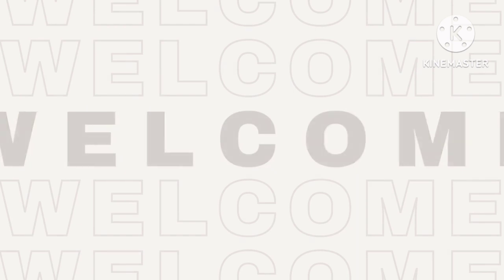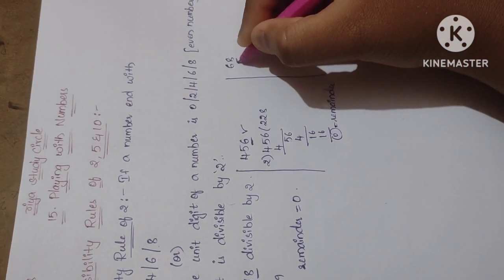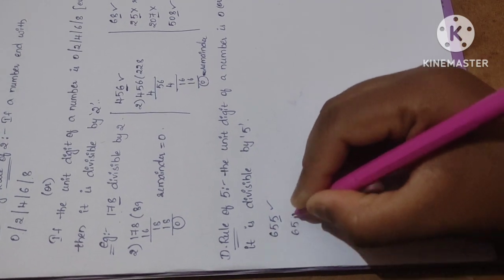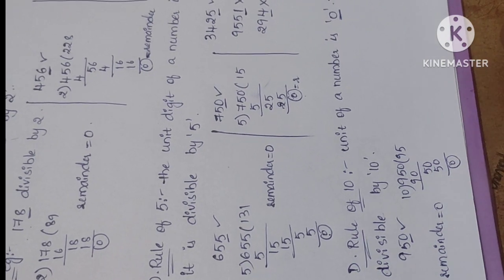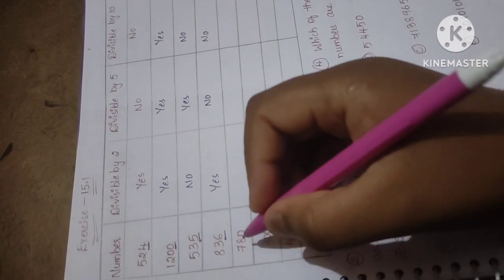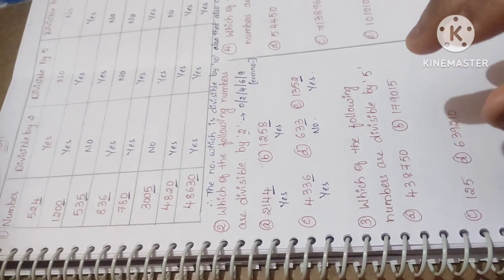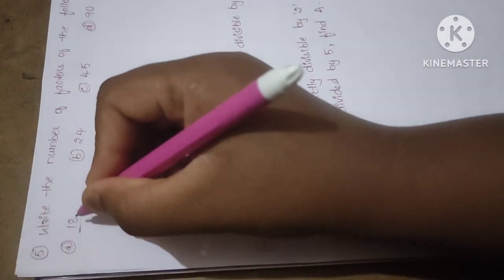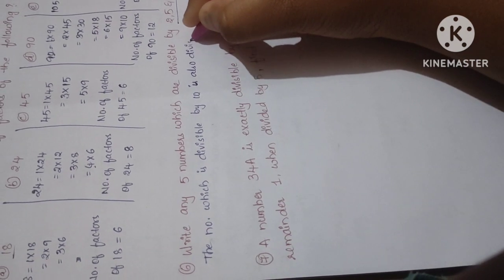8th class, Maths, Chapter no:15. Playing with Number, Exercise -15.1(Requested video)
It is a requested video from my viewers...
8th class, Maths, Chapter no:15. Playing with Number,
Divisibility Rules of 2,5&10, Exercise -15.1(Requested video). unsolved exercise problems..
Please Wait for my next video and watch...